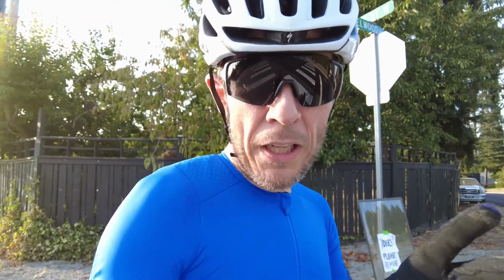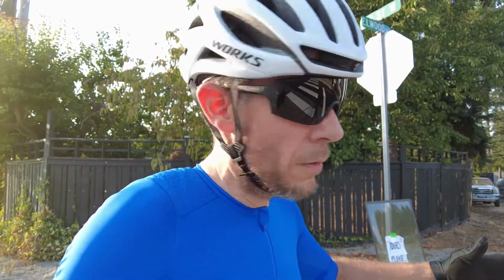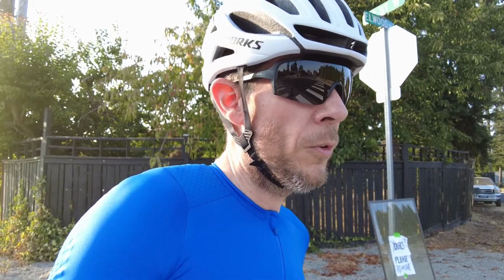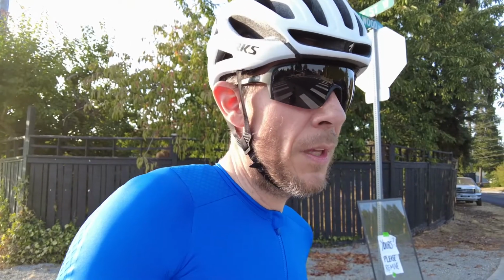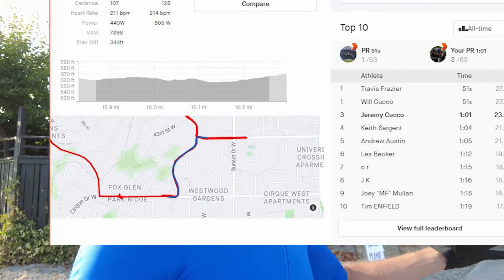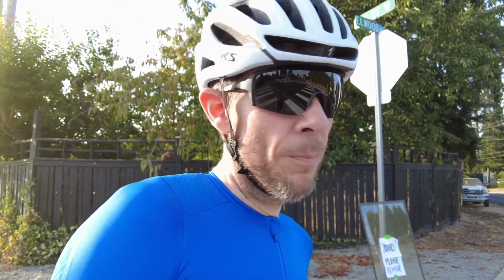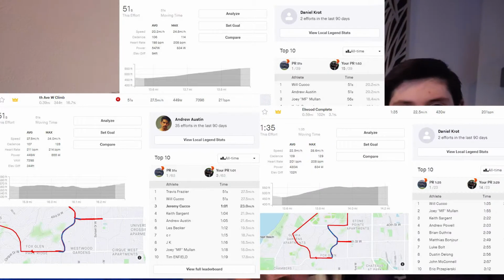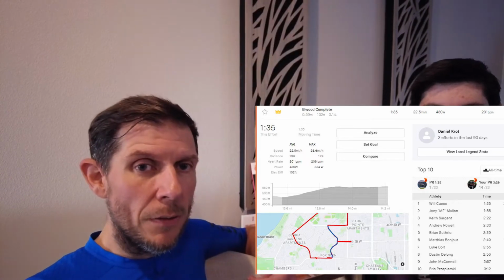Strava KOM Hunting - what makes a segment good or bad? Cycling Vlog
We go hunting today! And of course, we discuss what makes for a good segment and what makes for a bad one.